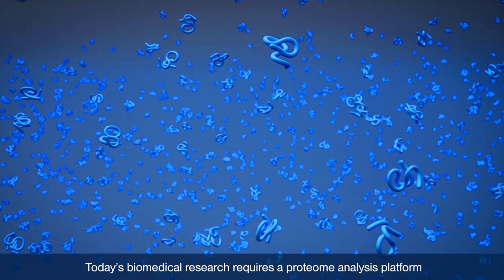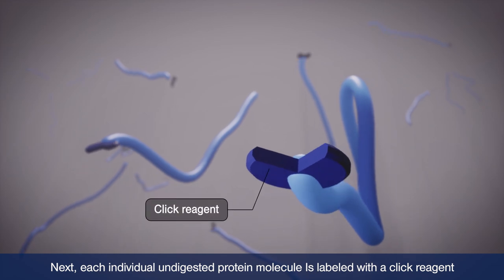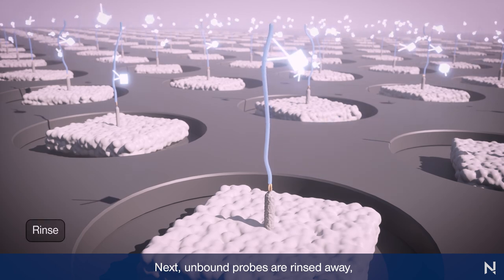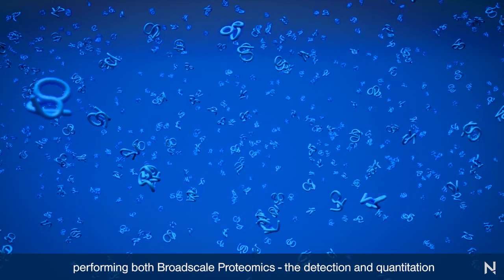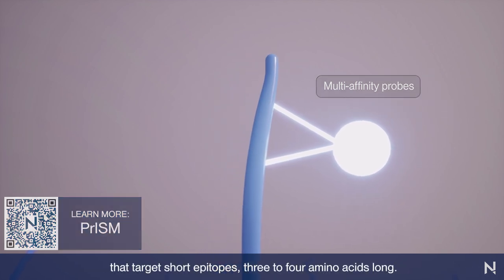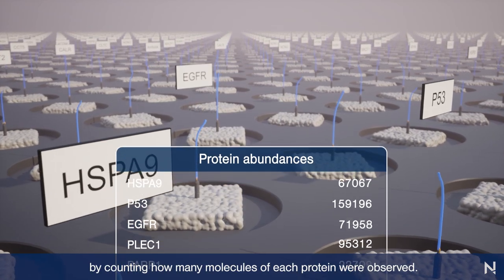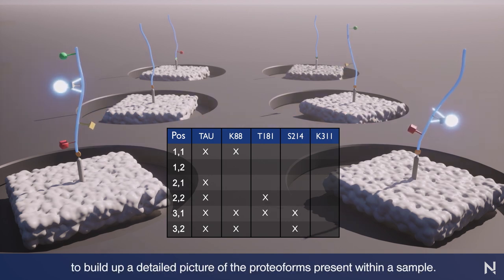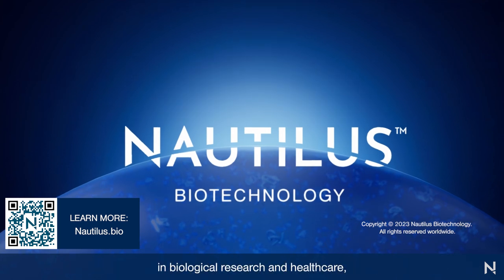Nautilus Biotechnology Platform Animation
With current technologies, researchers can only routinely measure 8-30% of the proteome and must us complicated, customized workflows to do do. Frustrated with the status quo, we set out to build a next-generation proteomics platform that can identify and quantify the whole protein with an integrated workflow that is accessible to most biological research labs. Learn about the technology and methodologies underlying our platform in this video.